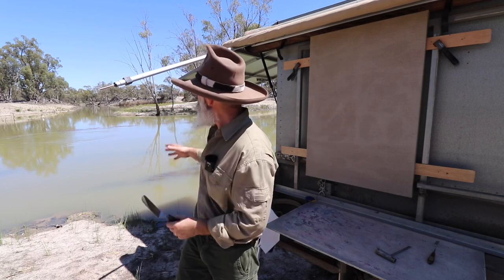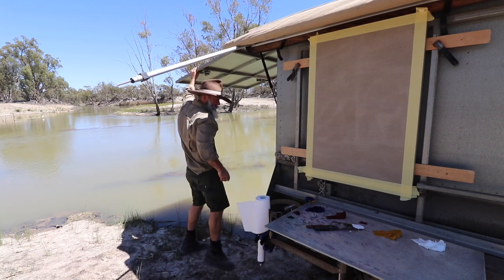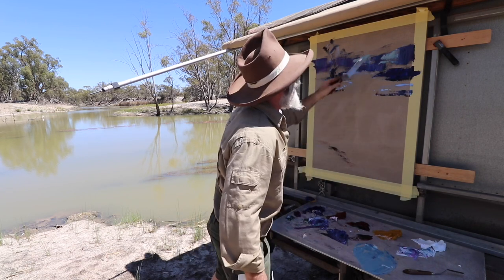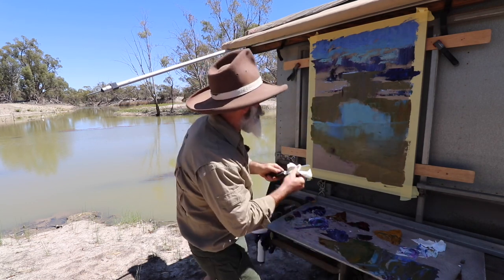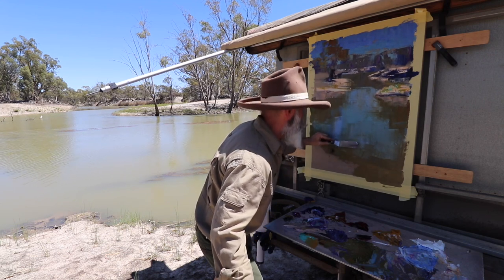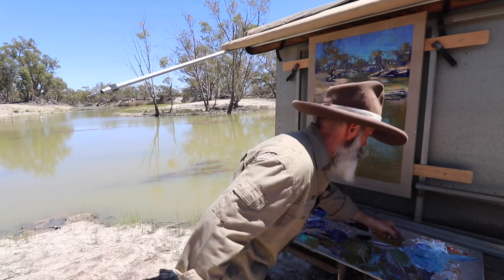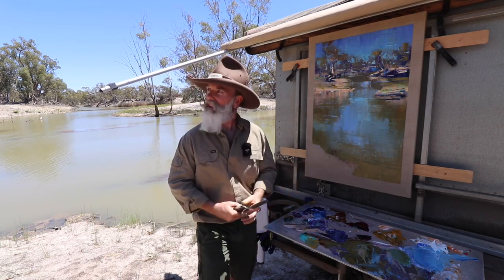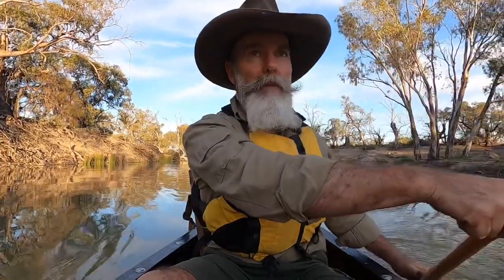Oil Painting - RIVER TRANQUILITY - Plein Air / Palette knife PAINTING on a 3 Night Solo Camping Trip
The second of two episodes oil painting and camping on an Australian outback River!

Join me on a Journey into the Australian Outback, camping cooking and capturing the beauty around me in oil paint! I've designed a special  painting box for the canoe that enables me to carry fresh wet oil paintings. Now I can get into to some fantastic painting locations and easily bring the wet painting safely back to camp! Spend some time with me on the river and enjoy the serenity.

Wilderness camping
camp oven cooking,
open fire cooking
Impressionism
expressionism
landscape painting,
Solo camping